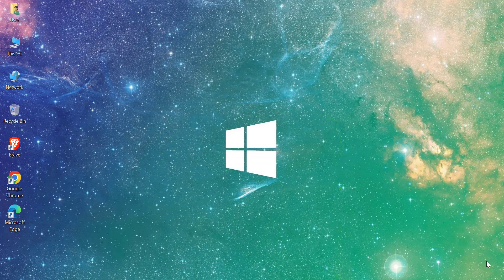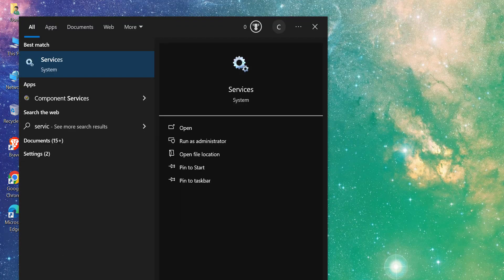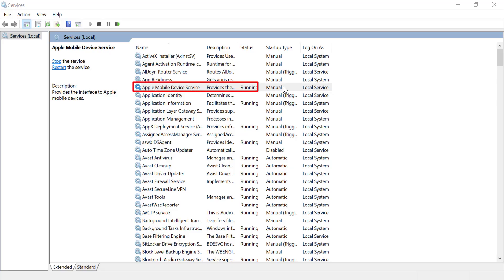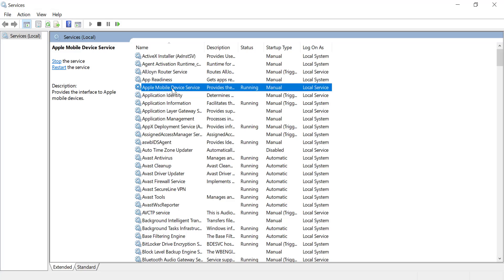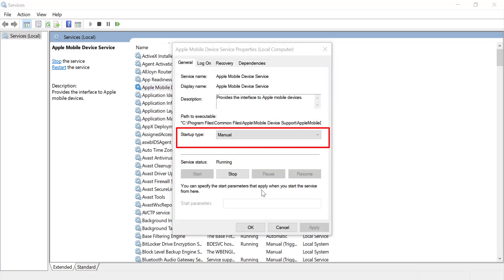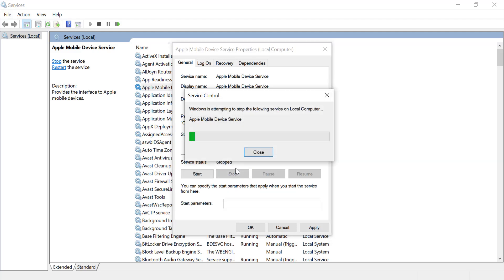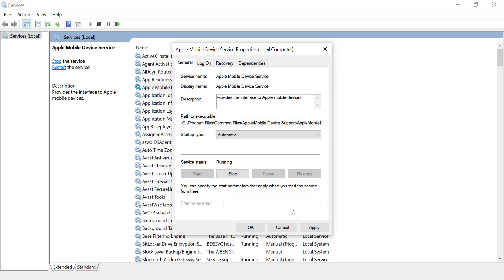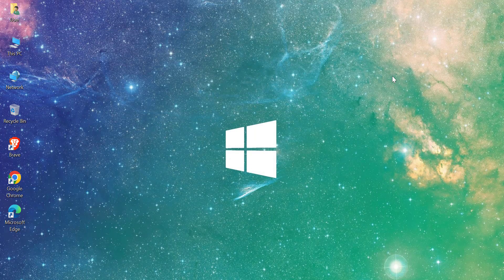How to Restart Apple Mobile Device Service on Windows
In this video, I’ll show you how to restart the Apple Mobile Device Service (AMDS) on Windows to fix common iPhone or iPad connectivity issues with iTunes or Finder.

Whether your device isn’t being recognized or you’re facing errors, this quick and easy guide will help you get everything working again in just a few steps!